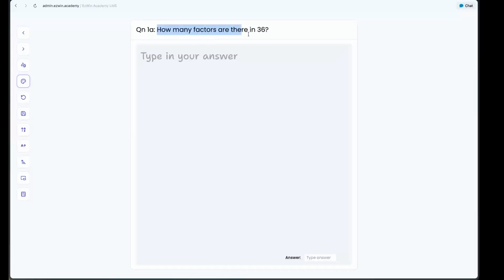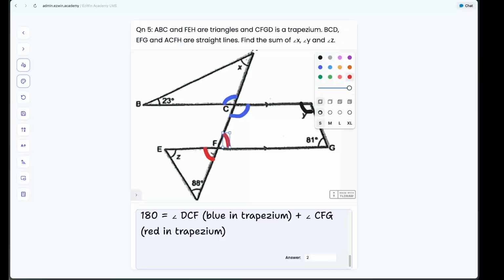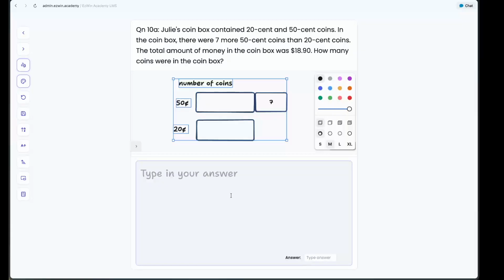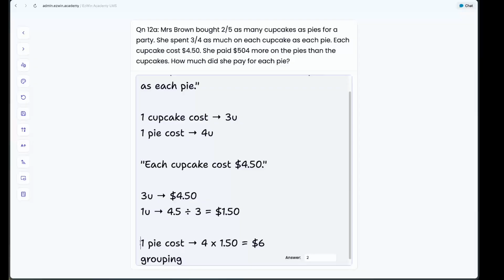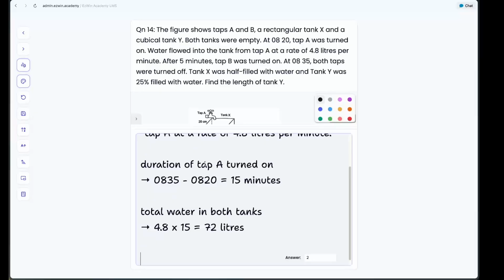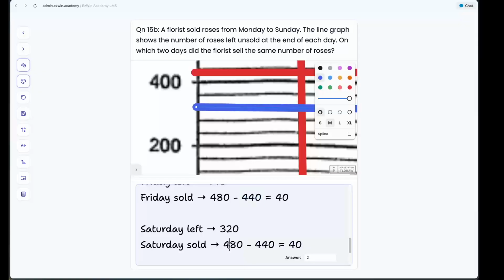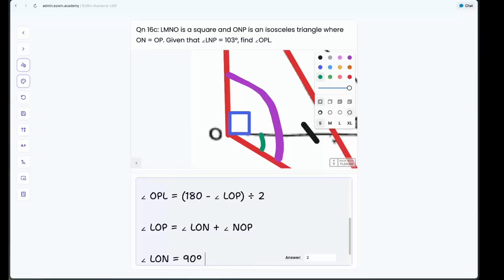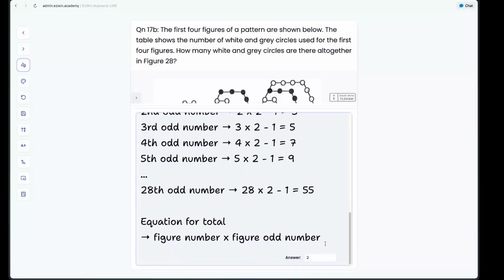2025 P6 Math Prelims Henry Park Paper 2 (Updated)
📚 Question Timestamps

0:00 Question 1A
0:47 Question 1B
1:16 Question 2
2:17 Question 3
3:36 Question 4A
3:58 Question 4B
5:08 Question 5
8:09 Question 6A
8:53 Question 6B
10:10 Question 7
11:41 Question 9
13:04 Question 10A
14:54 Question 10B
15:56 Question 11
19:07 Question 12A
20:22 Question 12B
22:06 Question 13A
24:20 Question 13B
25:34 Question 14
29:30 Question 15A
30:55 Question 15B
33:54 Question 15C
35:35 Question 16A
38:18 Question 16C
42:48 Question 17A
45:10 Question 17B

Note: Questions 8 and 16B are not included in this video.